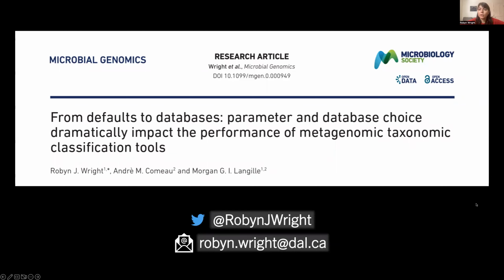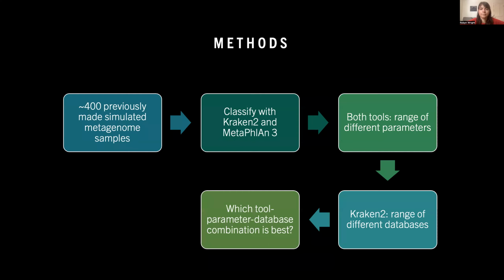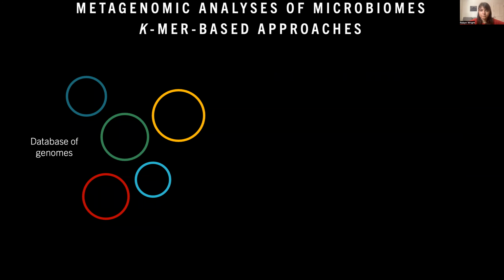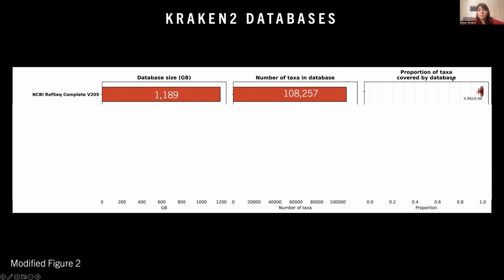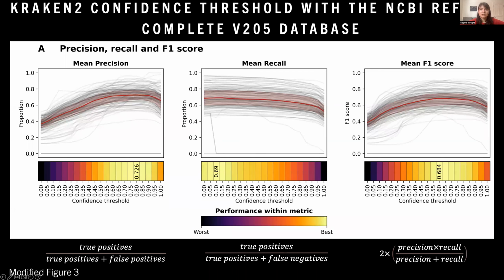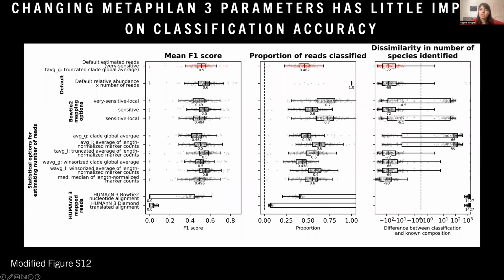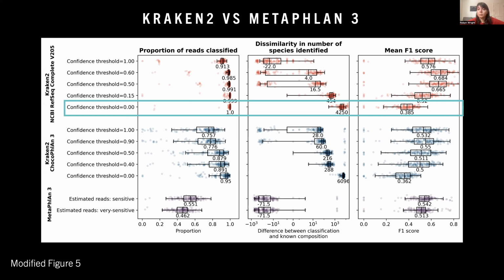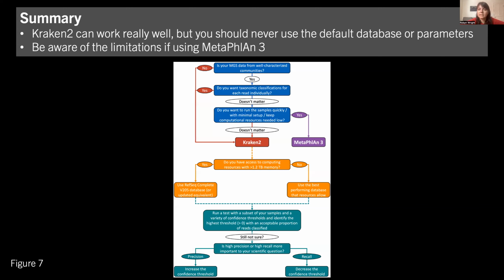From defaults to databases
This is a summary of our new paper "From defaults to databases: parameter and database choice dramatically impact the performance of metagenomic taxonomic classification tools", which is out now in Microbial Genomics!